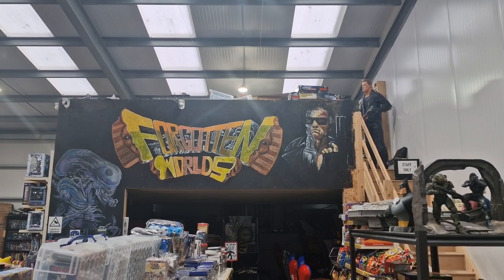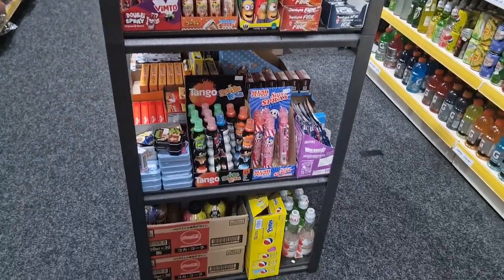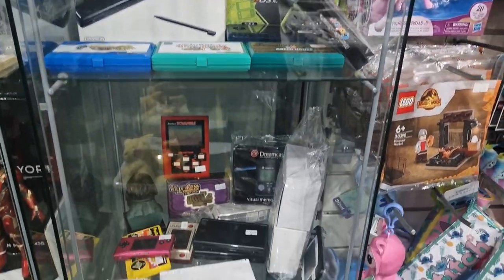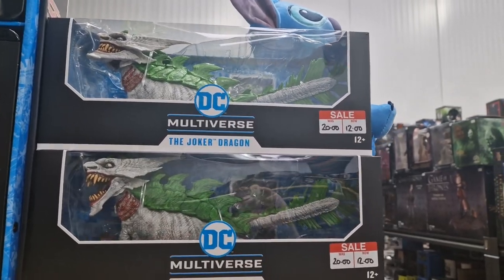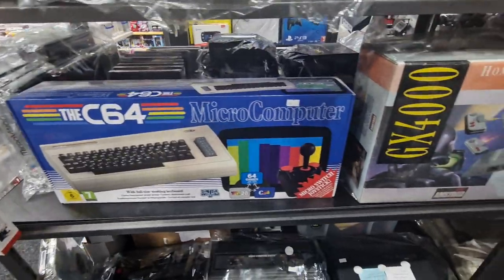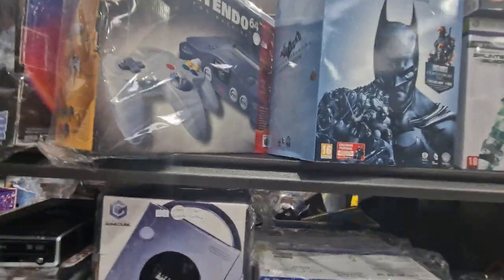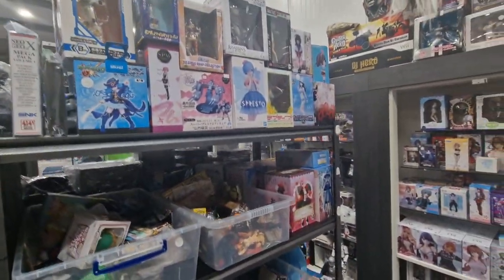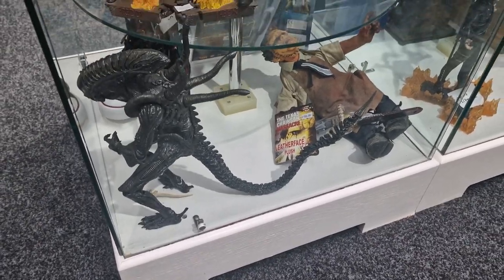An up to date walk round of the shop!!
Forgotten Worlds, located at -

Forgotten Worlds
Unit 64, Magbiehill Park
Dunlop Road
Stewarton
KA3 3DX